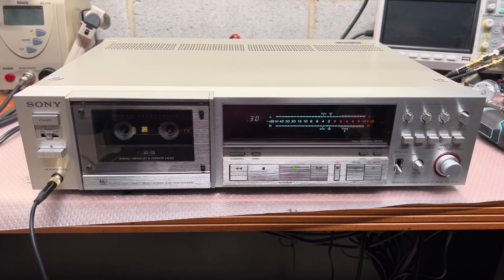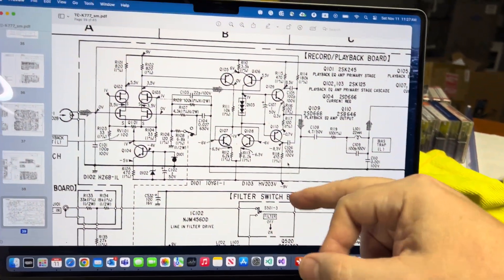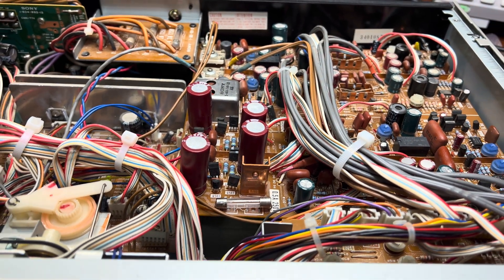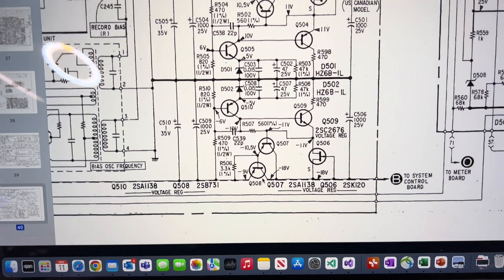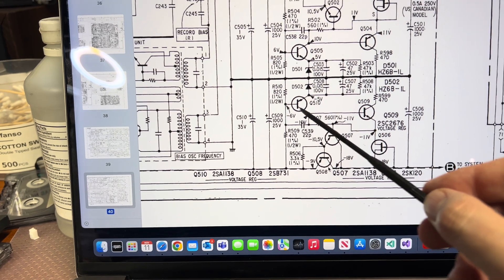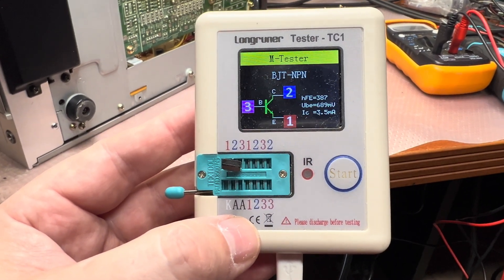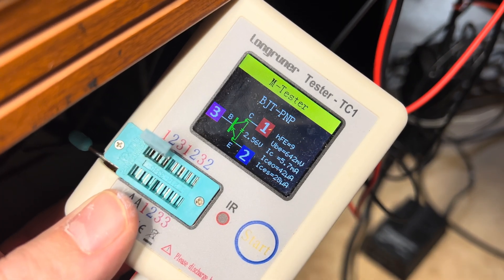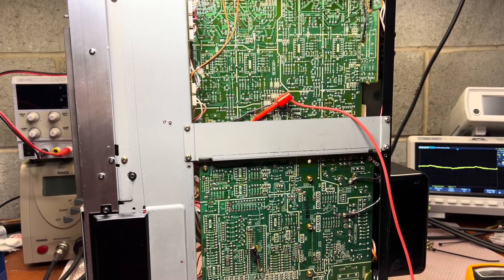Rescuing the Sony TC-K777: Unraveling and Fixing the Mystery Malfunction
Embark on a unique troubleshooting adventure with us as we revisit the Sony TC-K777 cassette deck. Previously serviced a few months ago, this deck has returned with some unexpected and puzzling symptoms: indicators stuck at full scale and a complete absence of sound.

Highlights of Our Journey:

🛠️ Intriguing Challenge: Explore the mystery behind the frozen indicators and the silent playback.
🌟 Impeccable Craftsmanship: Admire the Sony TC-K777's stunning exterior and exceptional condition, despite its age.
🔍 Detailed Diagnosis: Join us in a thorough investigative process to identify and solve the root cause of the malfunction.
🎶 Restoring Audio Glory: Witness the step-by-step restoration of this classic deck to its full operational and audio splendor.
This video is not just about fixing a technical issue; it's a deep dive into the intricacies of vintage audio equipment maintenance. Whether you're an audio enthusiast, a fan of vintage electronics, or someone who loves a good technical mystery, this session is sure to captivate.